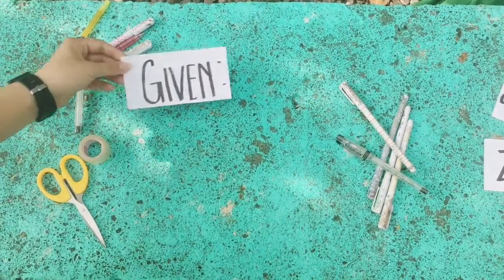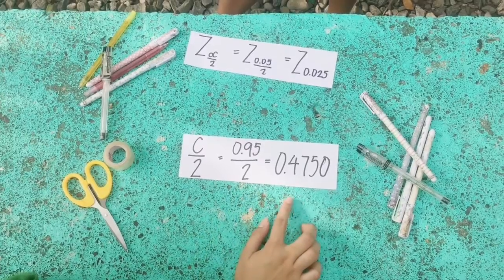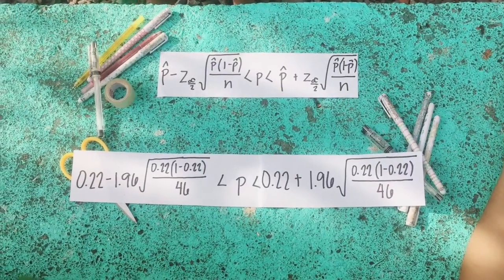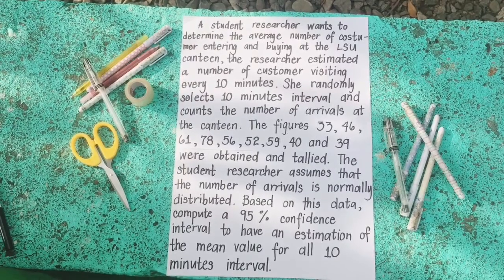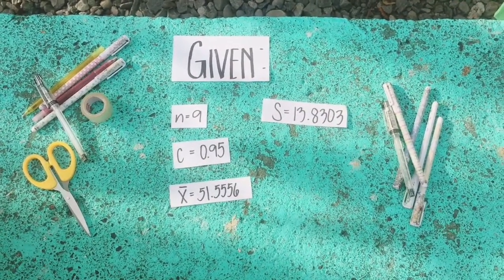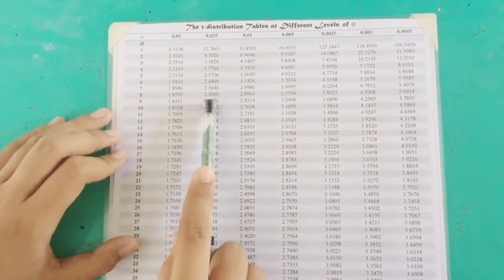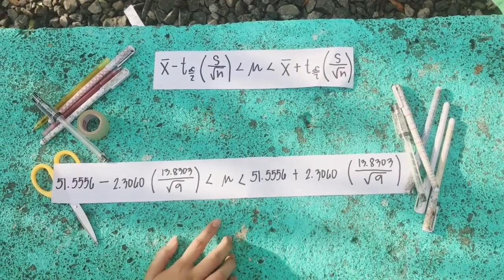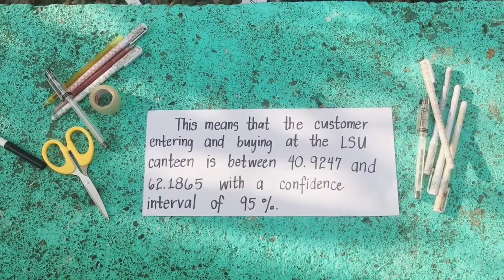Finding Population Proportion and T-distribution